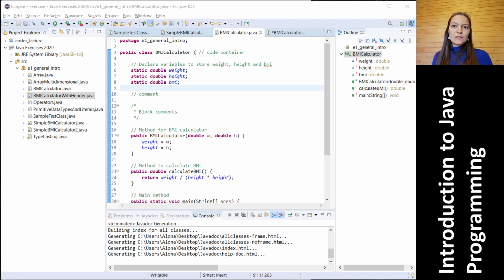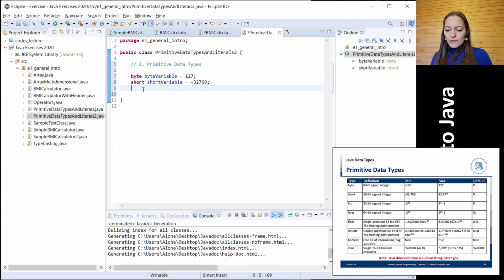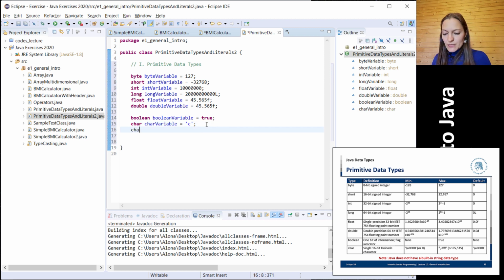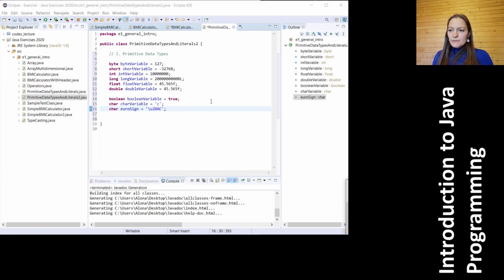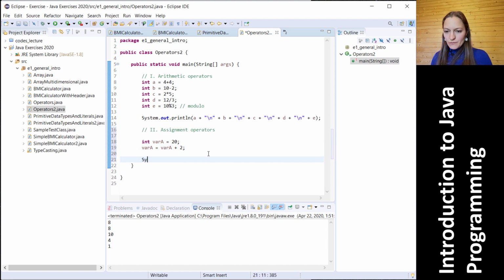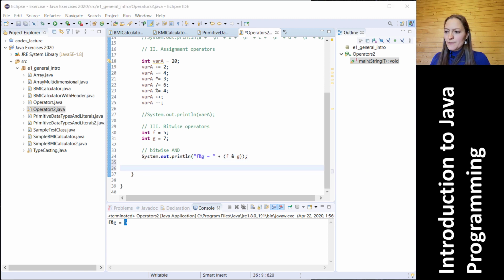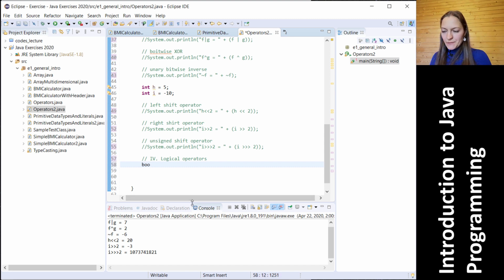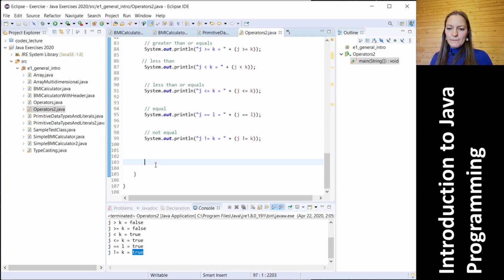JAVA - E1 - General Introduction - Part 3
This part of the Exercise covers: Primitive Data Types and Operators.